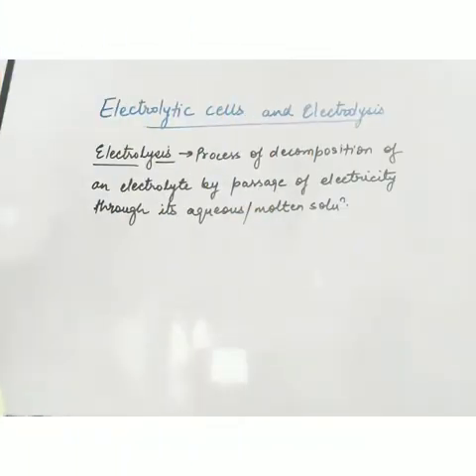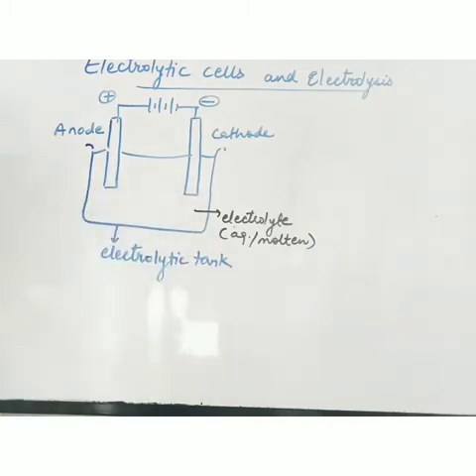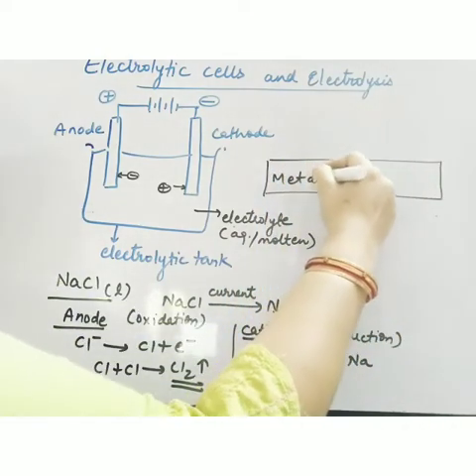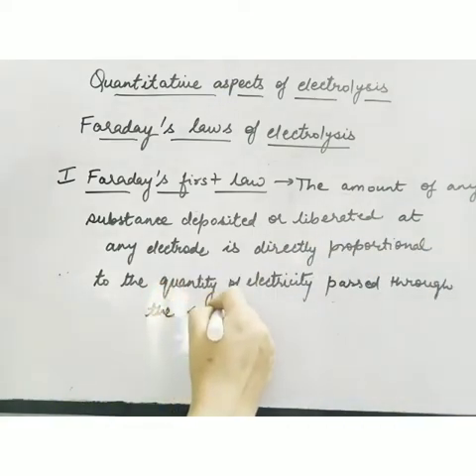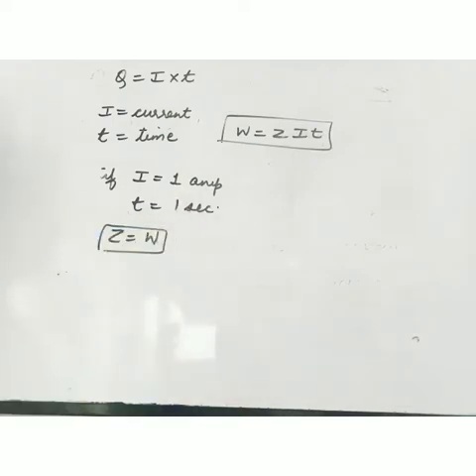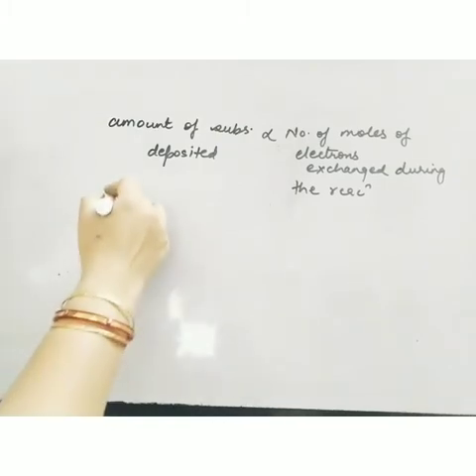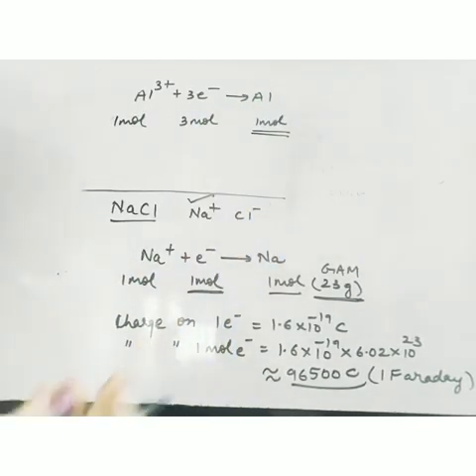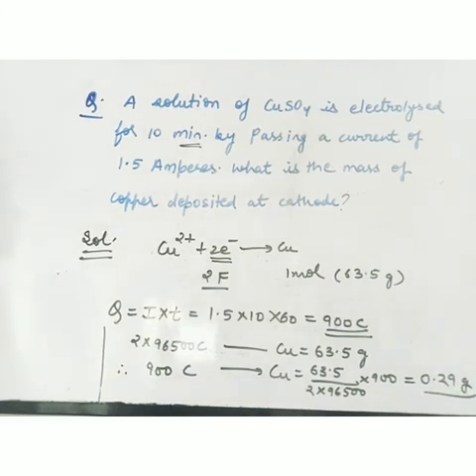Chemistry class 12th..... CHAPTER-03....PART-06.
In this video lecture, we will deal with electrolysis and electrolytic cell.